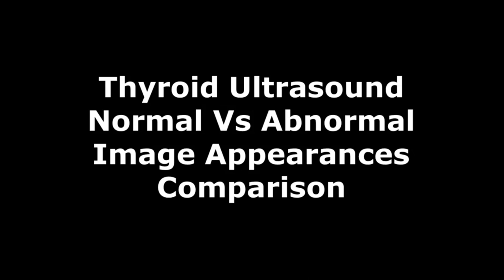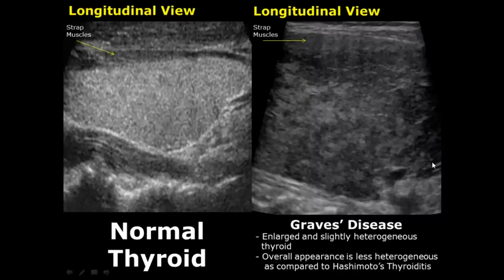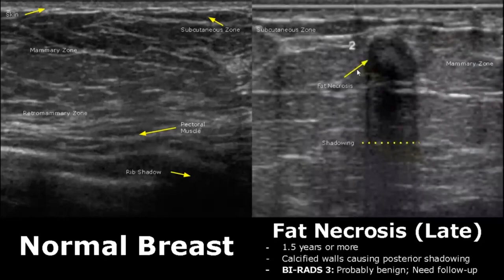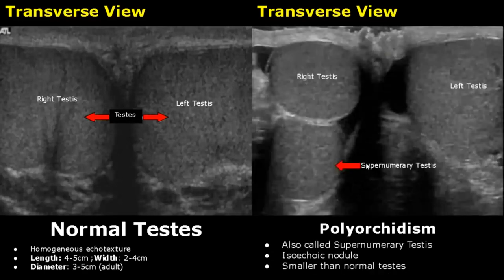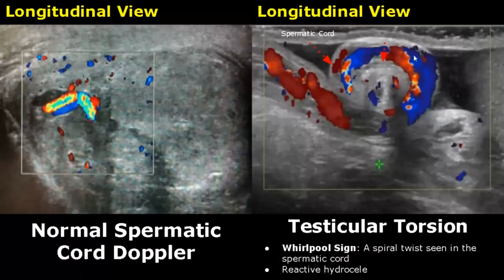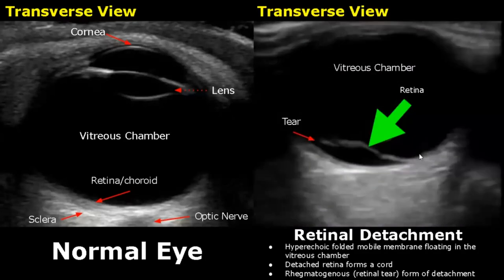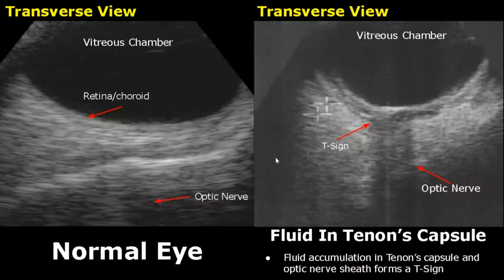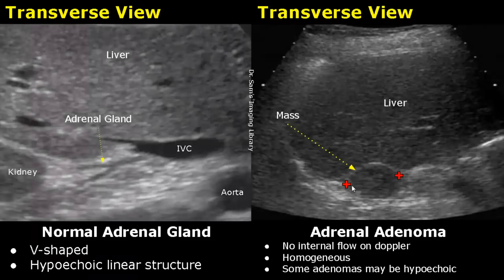Small Parts Ultrasound Normal Vs Abnormal Images | Thyroid, Breast, Scrotum, Testis, Eye USG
0:00 - Thyroid Ultrasound Normal Vs Abnormal Image Appearances

10:51 - Breast Ultrasound Normal Vs Abnormal Image Appearances

27:43 - Scrotal Ultrasound Normal Vs Abnormal Image Appearances

45:27 - Eye Ultrasound Normal Vs Abnormal Image Appearances

59:03 - Salivary Glands Normal Vs Abnormal Image Appearances

1:07:17 - Adrenal Gland Ultrasound Normal Vs Abnormal Image Appearances